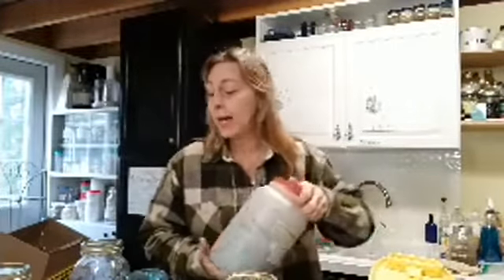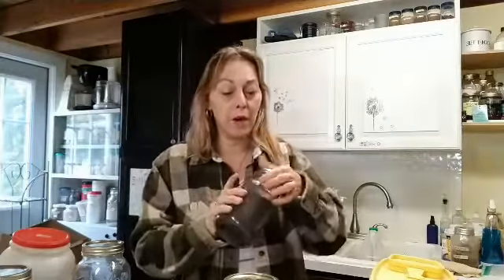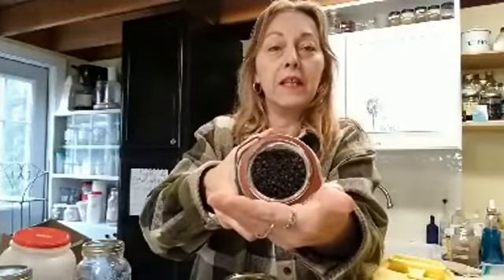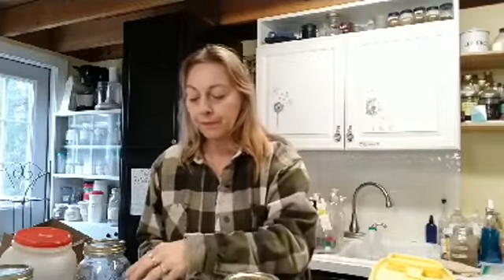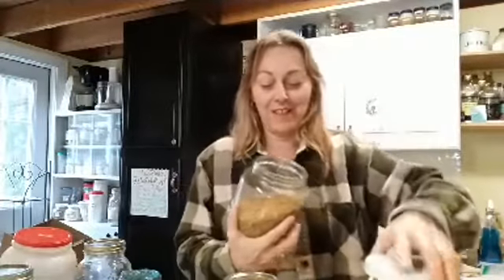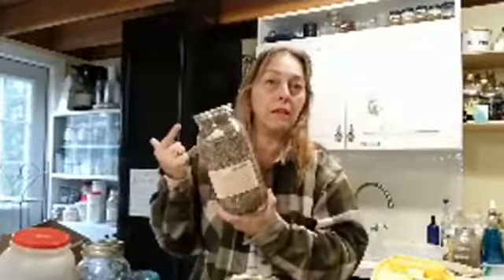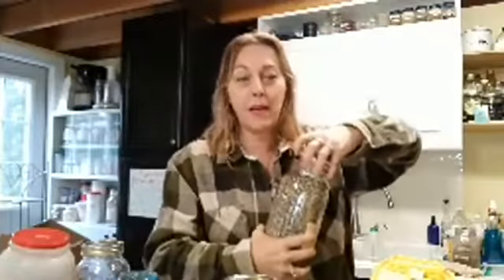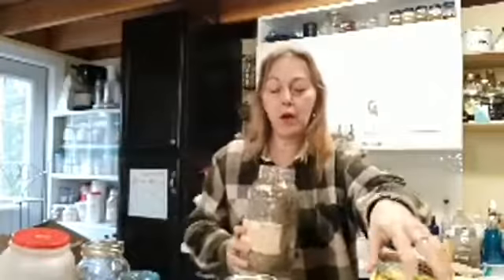Elderberry Cough Syrup Benefits | Herbal Knowledge| Dandelion Soap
Elderberry Cough Syrup benefits from the Herbalist Bridging the gap between the person and the plant. Plant medicine understanding Elder Berries, Elderflowers, Yarrow, Echinacea and Peppermint.
How herbs working in the system. How to human body benefits from using herbs explained. Why you should use herbs. Treating allergies, cold, flu, asthma symptoms through proper use of proper herbs and keeping these common symptoms and diseases at bay away from you.
I love friend Mail
Dandelion Soap Herb Shop
4640 Lake Woussicket Rd